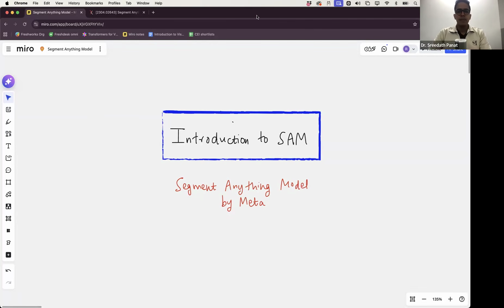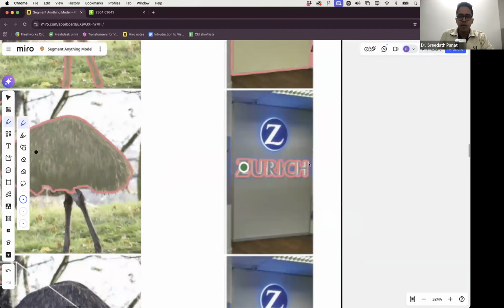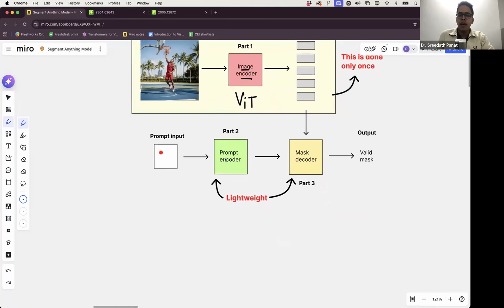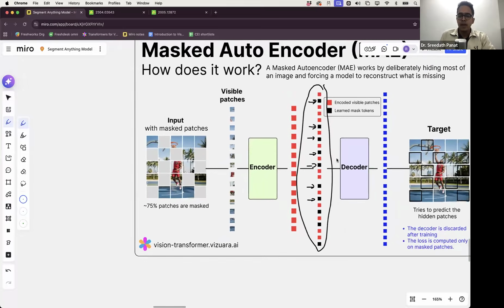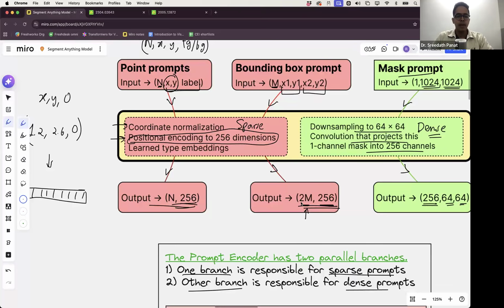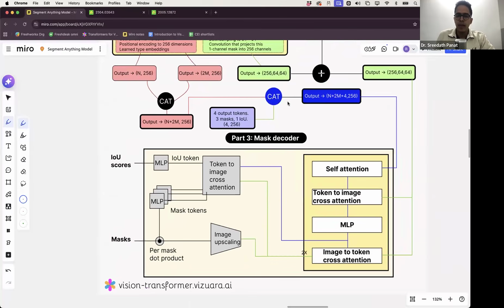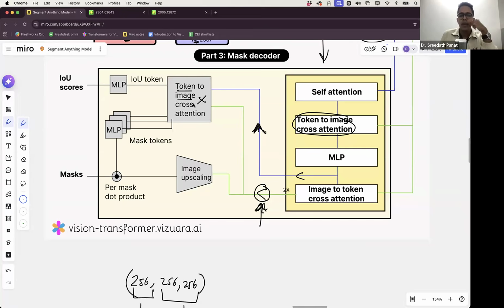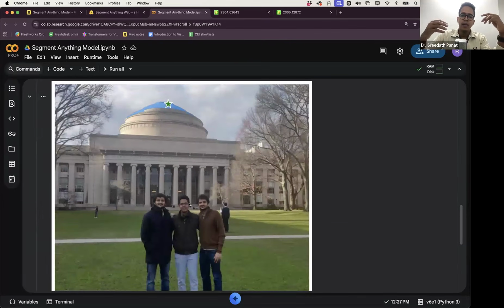Segment Anything Model (SAM): An introduction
In this lecture, we take a deep and very structured walk through the Segment Anything Model (SAM) introduced by Meta, starting from the very basics of what image segmentation actually means and slowly building up to the full architecture of SAM, including why it is fundamentally different from traditional segmentation models like Mask R-CNN and why it is now considered a foundational model for vision.

We begin by clearly distinguishing segmentation from object detection and classification, explaining why pixel-level understanding is a much harder and more meaningful problem, and how semantic segmentation and instance segmentation differ in practice. From there, we move into the core motivation behind Segment Anything, which is the idea of promptable segmentation, where the model does not just passively segment predefined classes but instead responds to user intent through prompts such as clicks, bounding boxes, rough masks, and even text-based descriptions.

A major part of this lecture is dedicated to understanding the different types of prompts supported by SAM, including point prompts, box prompts, mask prompts, and how text prompts are indirectly supported using CLIP embeddings. We carefully discuss why prompts are inherently ambiguous, how SAM handles this ambiguity by producing multiple mask hypotheses in a single forward pass, and how this design choice makes the model extremely practical for real-world interactive applications.

We then break down the complete SAM architecture into its three core components: the image encoder, the prompt encoder, and the mask decoder, drawing parallels with Detection Transformers to make the design intuition very clear. You will understand where self-attention is used, where cross-attention appears, why a decoder is necessary for mask generation, and how initialized mask tokens play a role similar to object queries in DETR.

An important section of the lecture focuses on why SAM inference is so fast in practice, despite using a heavy Vision Transformer backbone. We explain how image embeddings are computed once and reused across multiple prompt queries, which is the key reason SAM can support real-time interactive segmentation tools.

Finally, we also discuss how the massive SAM dataset was created in stages, starting from human-annotated masks and gradually moving towards large-scale semi-automated and automated mask generation, resulting in over a billion masks across millions of images. This gives you a strong appreciation of why SAM generalizes so well across domains and object categories.

This lecture is ideal for students, researchers, and practitioners who want a first-principles understanding of Segment Anything, especially if you are working on computer vision, vision transformers, multimodal models, or interactive AI systems.